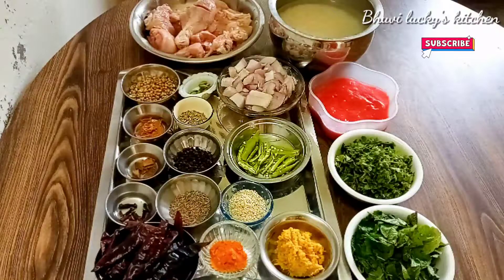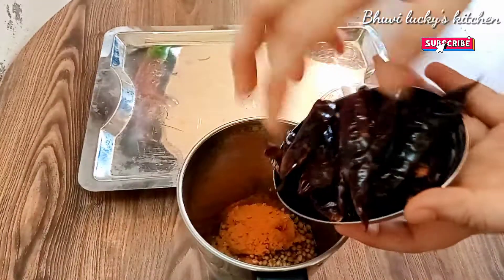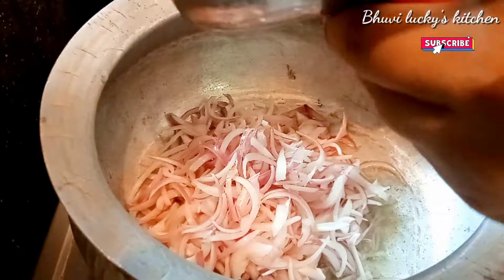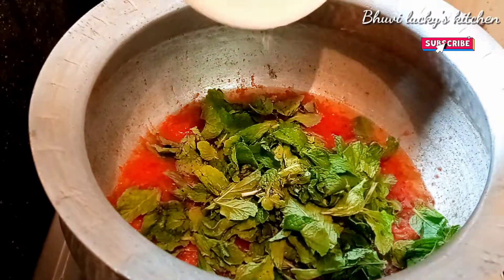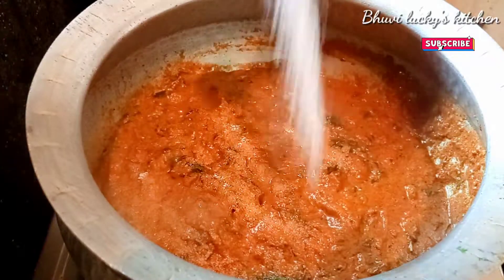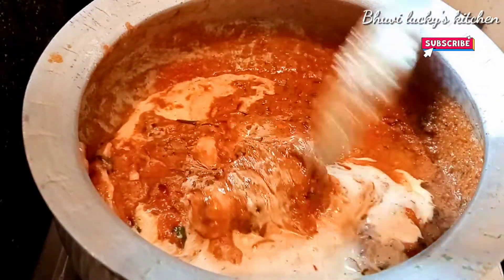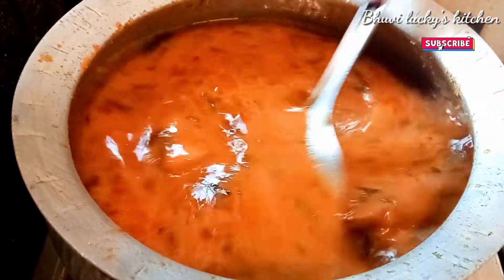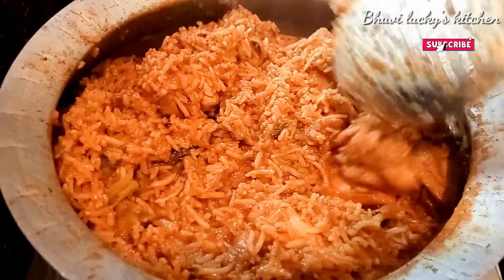స్పెషల్ మసాలాతో అద్దిరిపోయే చెట్టినాడు చికెన్ బిర్యానీ ChettinadChickenBiryani bhuvi lucky's kitchen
Hello Everyone,
Todays Recipe is Chettinad Chicken Biryani. Which is very Spicy & Tasty Recipe with simple and easy Process with simple ingredients.
Thanking you.